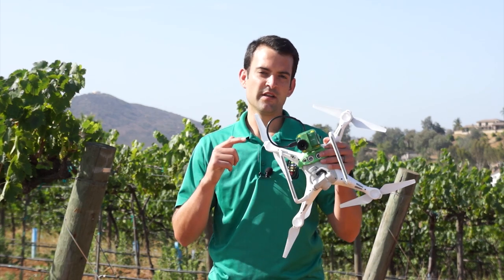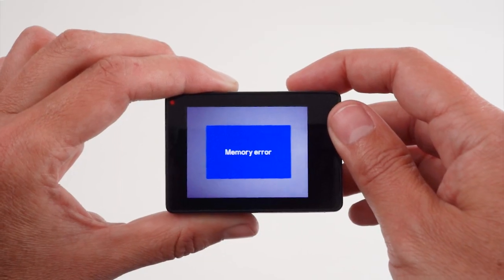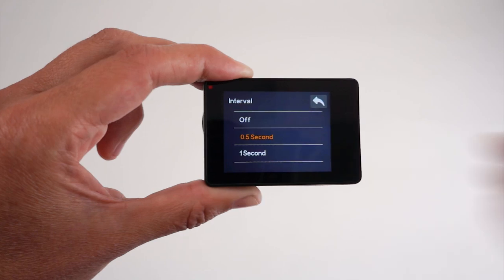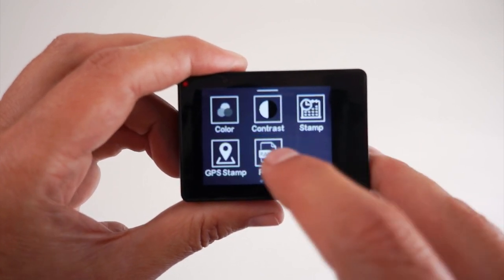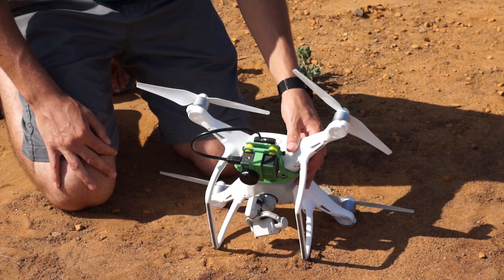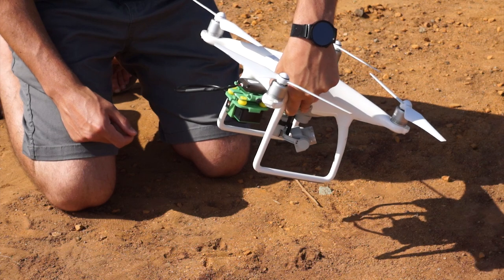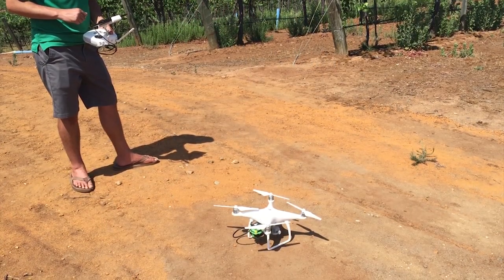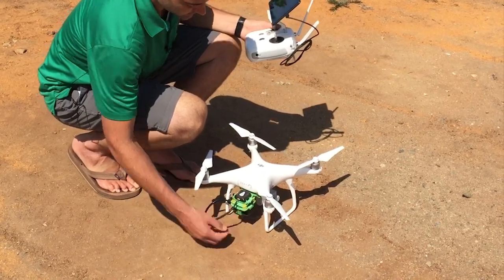MAPIR Capturing Images Using Interval Setting in Survey3 Camera (Mavic, Phantom, and Inspire)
In this video we show the workflow of capturing images using the interval setting on a Survey3 camera mounted to a drone.

The Survey3 is a compact, affordable multispectral camera (NDVI).